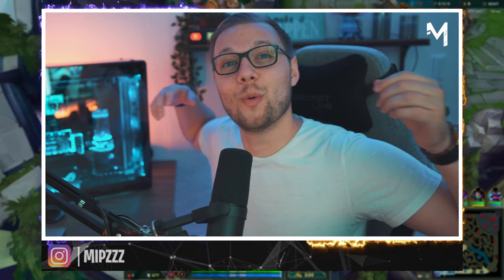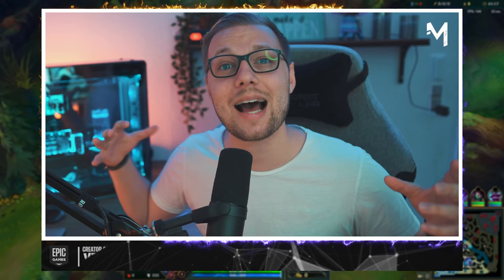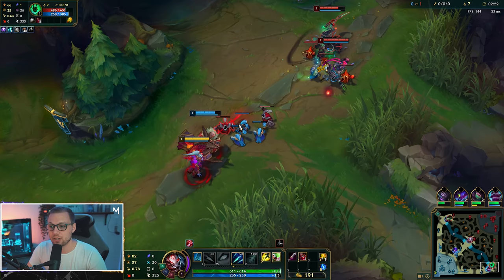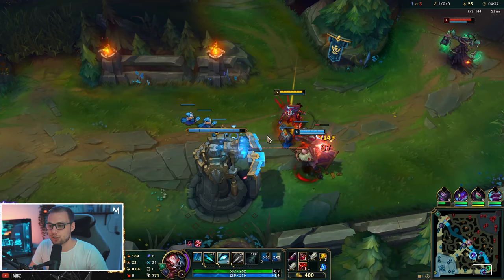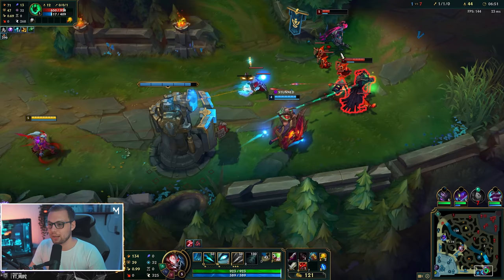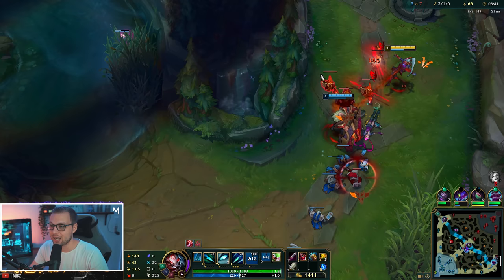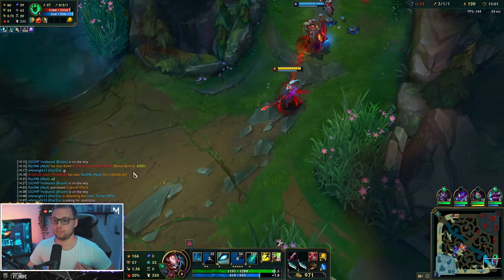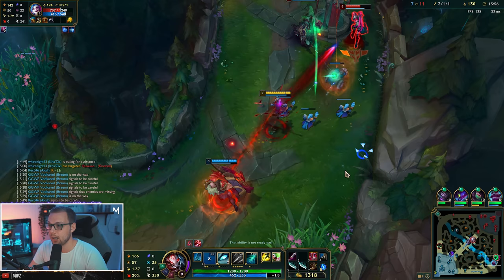How to Play KALISTA ADC for Beginners | Kalista Guide Season 11 | League of Legends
How to Play KALISTA ADC for Beginners | Kalista Guide Season 11 | League of Legends is focused on playing Kalista and the purpose of this video is to explain the essentials of how to play Kalista and why she is a great ADC to play, if you are into the adc role.

Runes: 0:30
Item build:
⚔️ Immortal Shieldbow
⚔️ Berserker's Greaves
⚔️ Runaan's Hurricane
⚔️ Guinsoo's Rageblade
⚔️ The Bloodthirster
⚔️ Guardian Angel